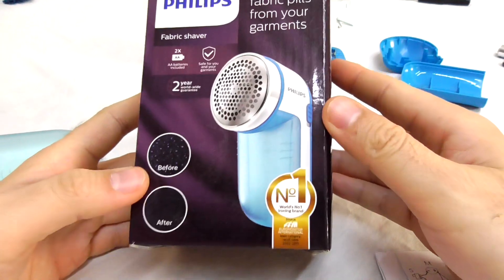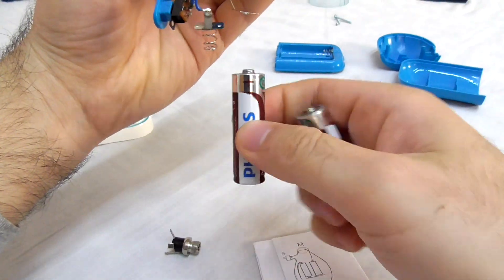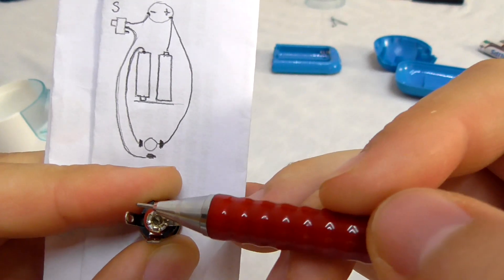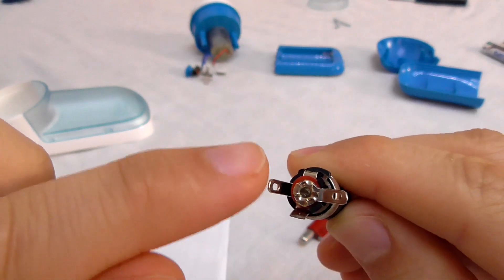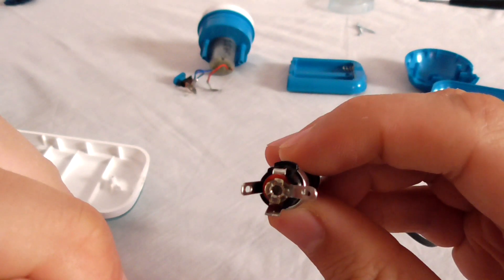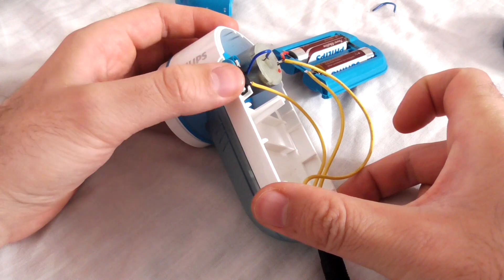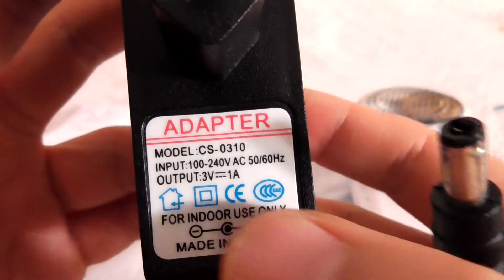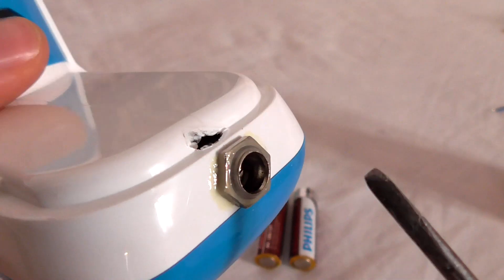Philips GC026 - Fabric Shaver/Pills remover (DC adapter Modification)